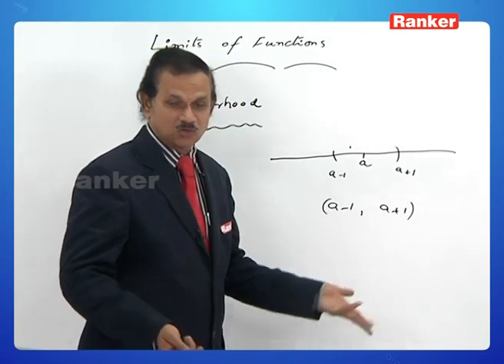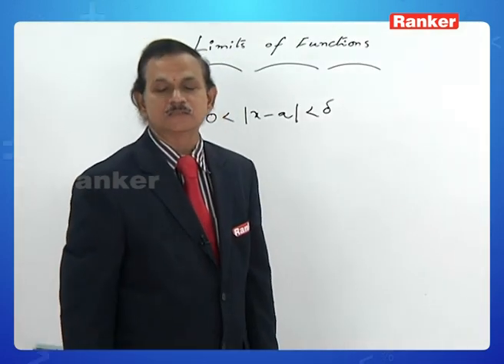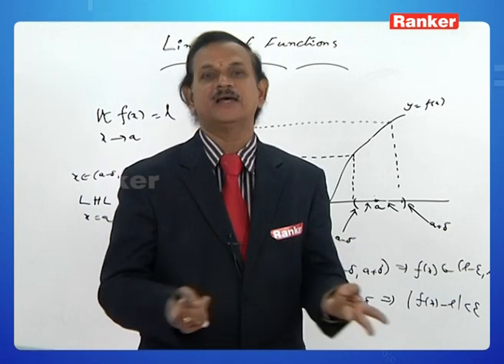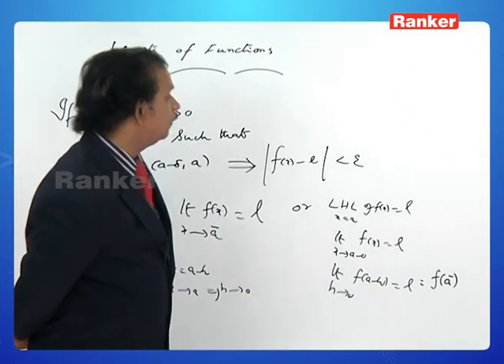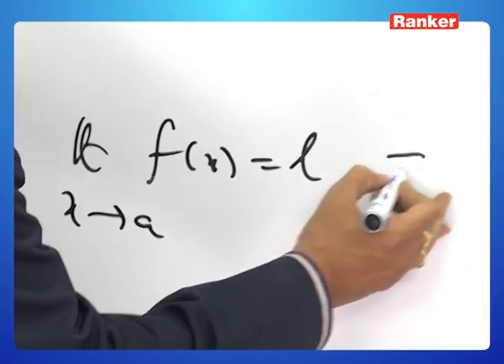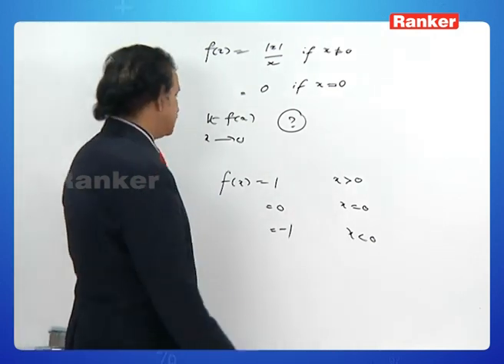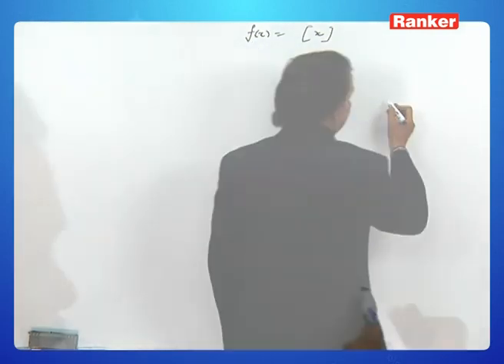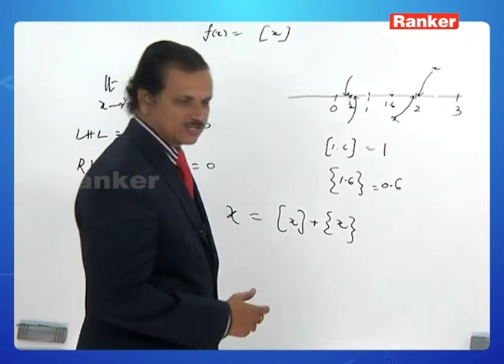LIMITS OF FUNCTIONS, Mathematics by K.V.Mallikarjuna Rao sir | LIMITS OF FUNCTIONS part 1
In this video LIMITS OF FUNCTIONS related to mathematics is explained by K.V.Mallikarjuna Rao sir which are best videos for the preparation.

Rankers Learning
Street No:12, Himayath Nagar,
Hyderabad - 500029